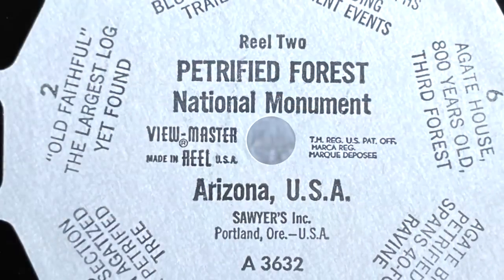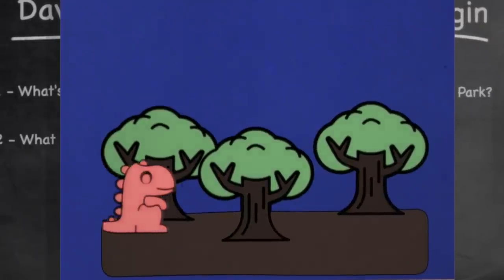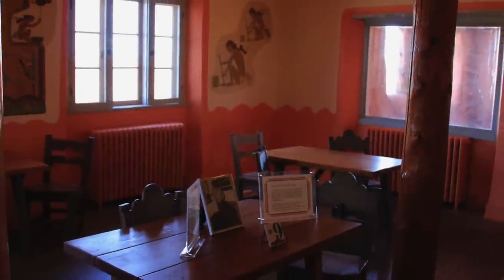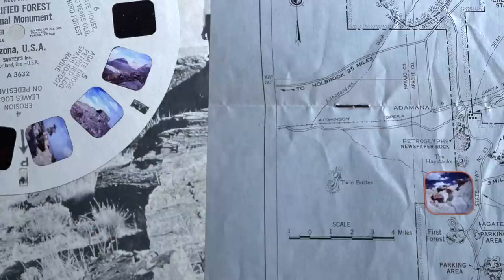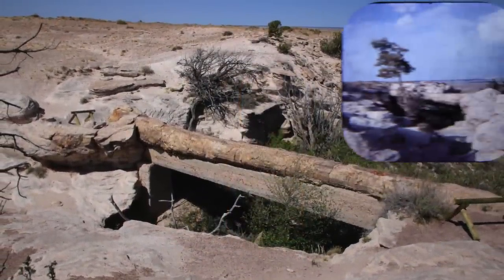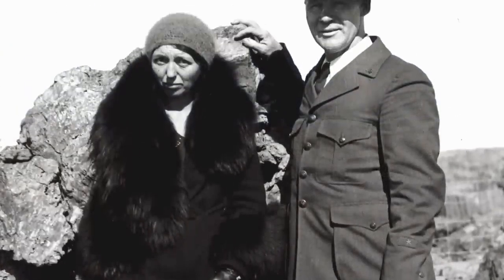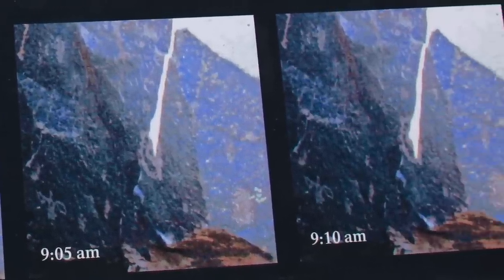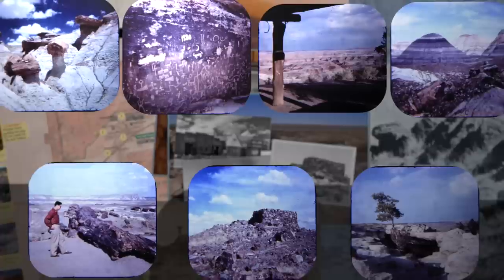The Story of America's Fight to Protect The Petrified Forest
Welcome to View Master Travels, an adventure that takes you back in time to the late 1940s.

I’ve a vast collection of vintage 3D reels, each containing seven 3D photos of various places around the world, and I’m visiting those places to see how they've changed.

This time, we’re looking at Reel A3632, one of several View Masters of the Petrified Forest National Park in Arizona, and I’ll find each of the pictures to see what's there now and learn some history along the way.

The Petrified Forest area consists of two regions in Arizona, the Painted Desert and the Petrified Forest, where people have lived for over 8,000 years, but it was mostly abandoned around 600 years ago. The Painted Desert was explored by the Spanish in 1540 when they were searching for the seven cities of gold.  The area became famous after the Chicago World's Fair in 1893, where samples of petrified wood were on display for the first time.

A 1946 Route 66 guidebook mentioned an Inn and Museum located two miles north of the route at the painted desert, and after driving into the park, I found the Painted Desert Inn. Originally built as a lunchroom, bar, and hotel in the early 1900s, the building was purchased by the US government in 1936 and redesigned as a museum and restaurant in the Pueblo Revival style.

Though it has undergone many changes over the years, including stints as a Harvey House and a ranger station, it remains a must-visit for history buffs and travelers alike.

The View Master pictures aren't always what they seem, as the landscape is changing rapidly. Many of the famous log pedestals have collapsed due to erosion and famous views, like Eagles Beak, are long gone. However, visitors can still enjoy the park's beauty, as the petrified wood can be seen in several "forests" throughout the park. The park road also takes visitors through all of them.

The Blue Mesa trail offers a breathtaking and alien landscape with blue hills and petrified wood fragments, which the hiker calls their favorite part of the park. As I followed the trail, I eventually stumbled upon a distinctive striped hill, realizing I was standing in the same spot as the View Master picture taken years ago.

The Petrified Forest was difficult to reach in the 1800s, but a train station named Adamana was built nearby in 1896, making it easier for tourists to visit. Al Stevenson and James Donohue forged some of the original tourist trails in the early 1900s, taking people on horse and wagon tours through the park. With the introduction of Route 66, tourism increased greatly and several tourist attractions were built, including the Stone Tree House hotel, Lion Farm, and Painted Desert Tower. A northern loop road was also created to make it easier for hotel customers to see the painted desert.

In the 1950s, officials began planning to upgrade the Petrified Forest from a national monument to a national park, but there were still tourist traps along Route 66, such as the Lion Farm. To bypass these attractions, officials suggested re-routing the road, which ultimately led to the closure of the Lion Farm and other businesses. The land became cheaper, and the park service purchased it, allowing the area to become a National Park in 1962.

The only stretch of original Route 66 protected within a national park is found within the Petrified Forest, preserved since the road was rerouted in the 1960s. As you enter the park, you can see remnants of the old road, including telephone poles and garbage from car windows. This unique feature has remained untouched and protected for over 60 years.

It’s surprising how quickly history gets lost to time - today, the remains of the Lion Farm are just as hard to find as pueblo artifacts; the old Eagles Beak is completely gone; and only the last few log pedestals remain.

From the name “Petrified Forest” I assumed things were frozen in time forever - but it turns out that these sights are changing fast.

Icons used in educational film segment:

noun-dinosaur-5473715
noun-tree-5494250